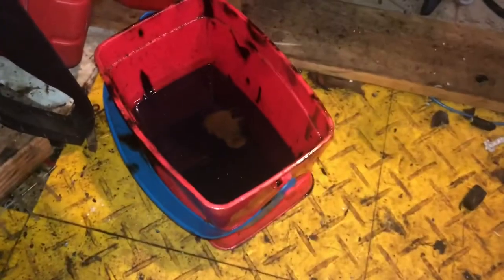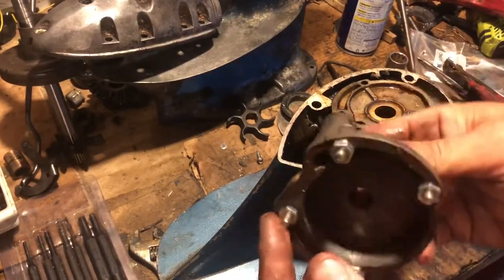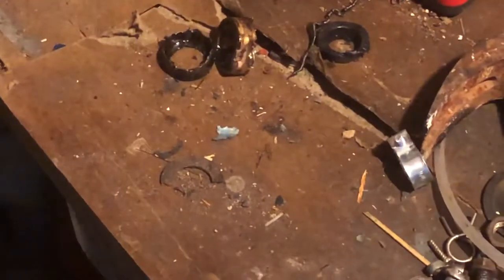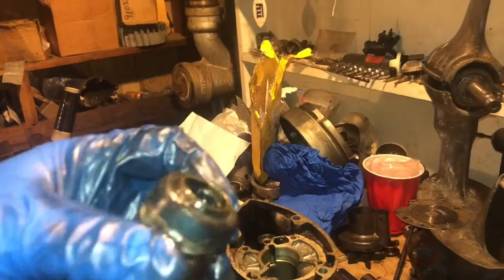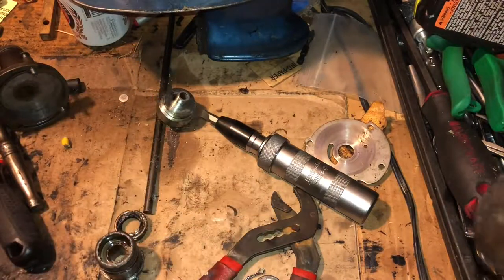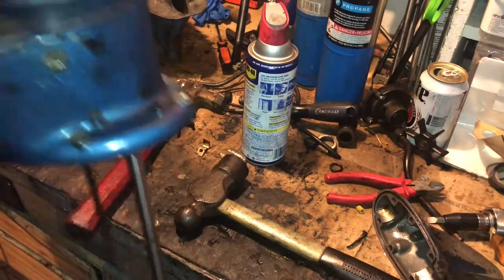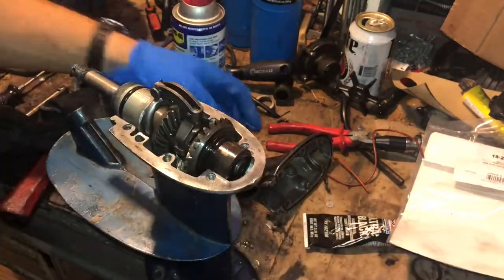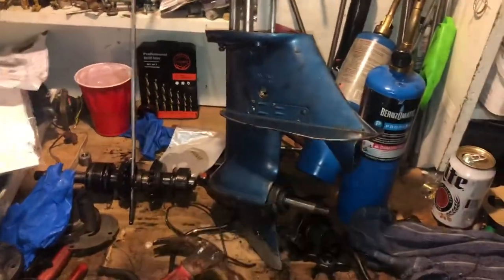1959 10hp Evinrude Part 2! RESEAL WRAP UP!!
Finishing up resealing the lower unit on the 1959 10 hp Evinrude!

Next up carburetor!!

SUB UP GUYS! Let’s get to 1000!!